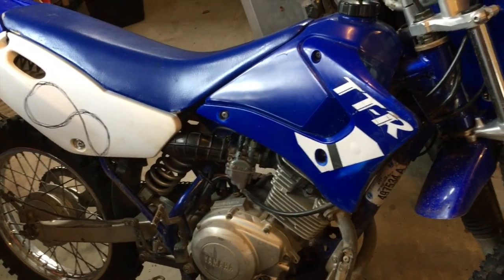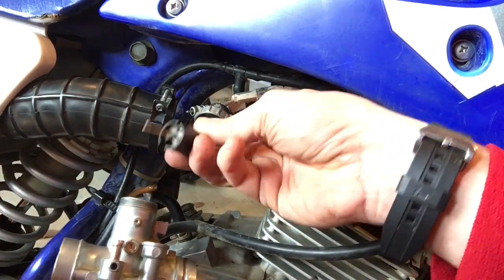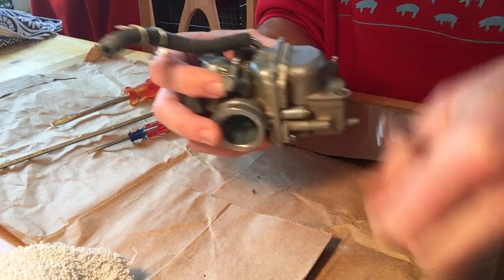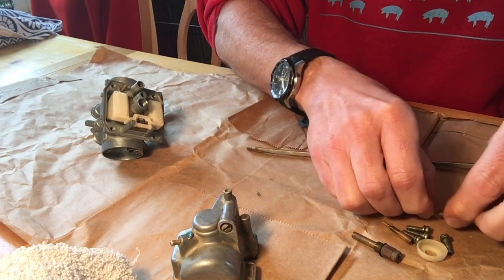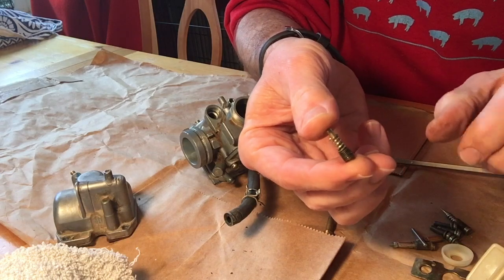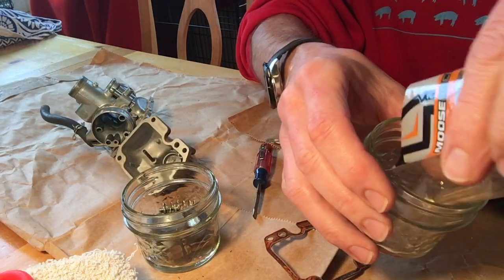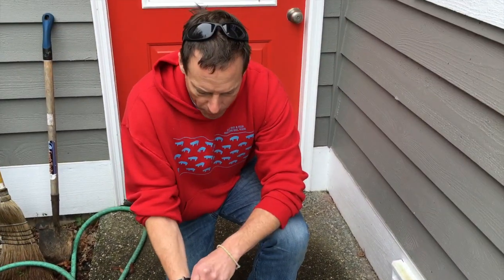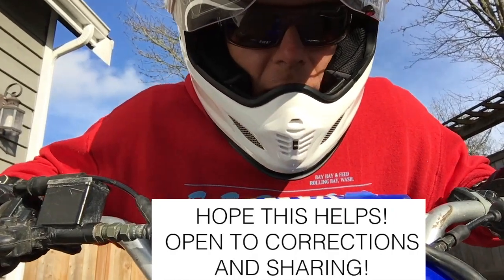How To Rebuild A Motorcycle Carburetor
Rebuilding a Carburetor on a Yamaha TTR 125 Dirt Bike. This video teaches you how to rebuild a carburetor on a Yamaha TTR 125 Dirt Bike Motorcycle.

A DIY guy but I've never worked on a motor cycle. We bought a TTR 125 for my son and it started dumping fuel and wasn't idling correctly. After trying to clean the carburetor or carb without any change to the performance, I decided that it's time to rebuild the carburetor. If your bike is backfires or is backfiring, dumping fuel, or puking fuel, not idling, won't start, will not start, is constantly flooded or is flooding, consider rebuilding the carburetor. It will improved fuel economy (improve gas mileage), run better, higher performance, go faster, won't stall anymore, and be more enjoyable to ride!

This is a job any DIY'r can do, so go out and try it!